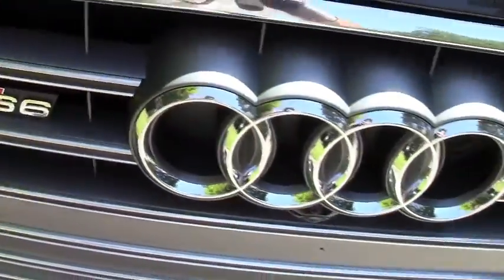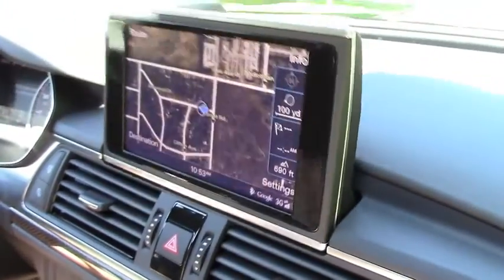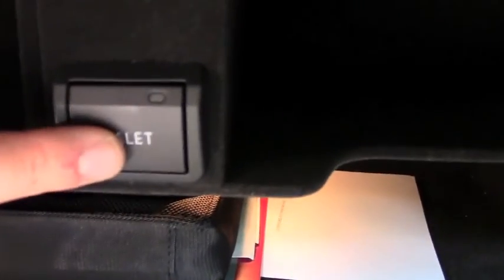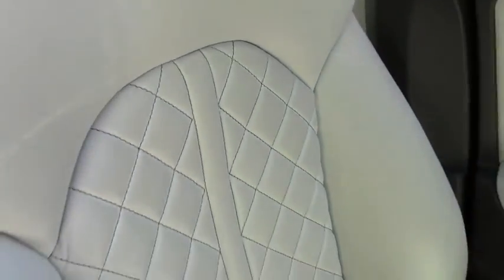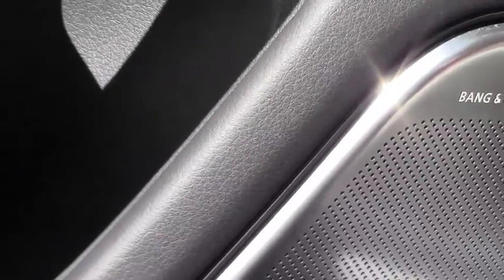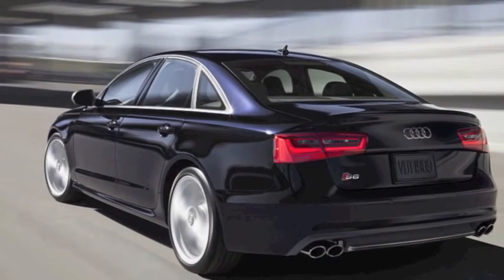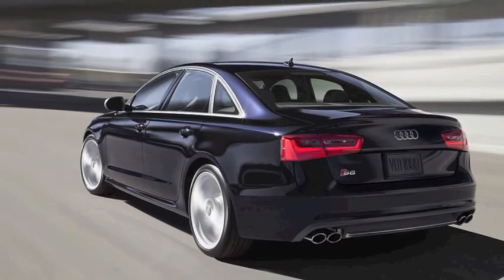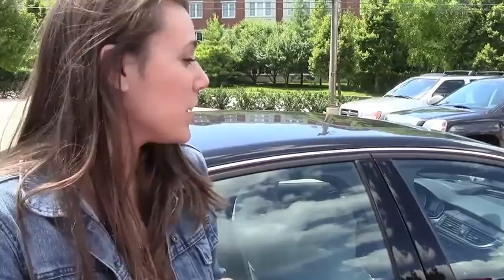Behind The Wheel With Sarah - 2013 Audi S6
Does Sarah like the speed of the Audi S6? We bet you can guess.

Behind The Wheel With Sarah is an original car review web-series brought to you by Web2Carz.com. If you know a ton about cars and are looking for a very serious, very technical review, we'll tell you this now: DO NOT WATCH THIS VIDEO! YOU WILL PROBABLY, DEFINITELY HATE IT! For those of you who want a fun, satirical and refreshing take on those things that take you from point A to point B, these are the videos for you. So enjoy.